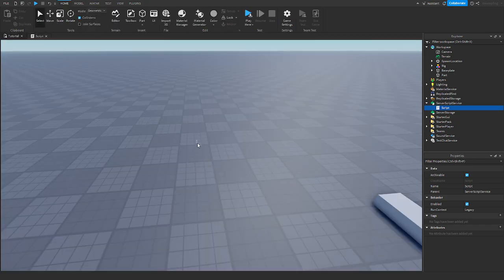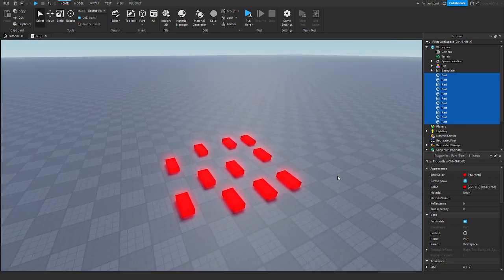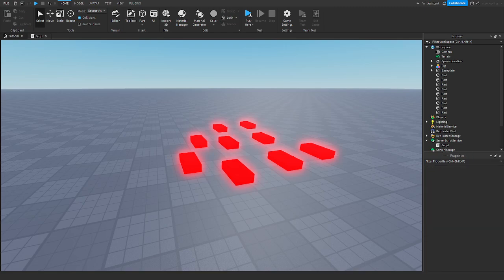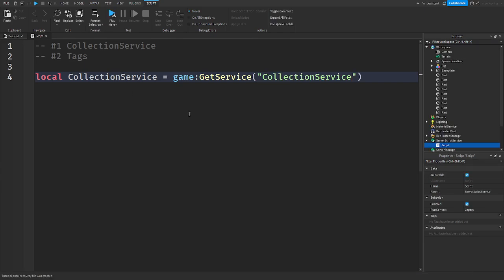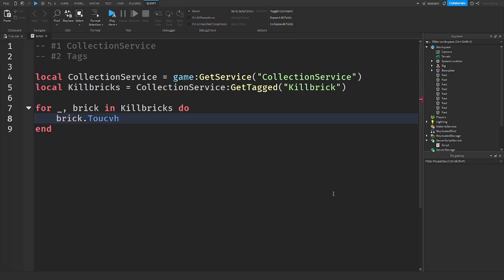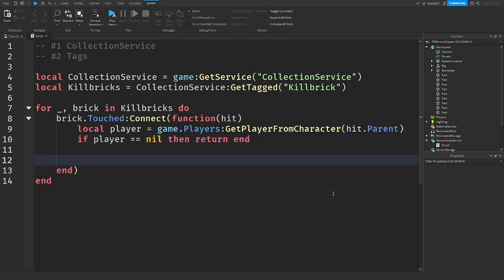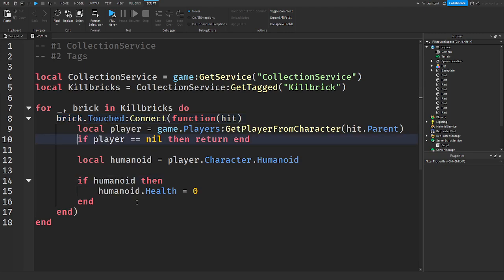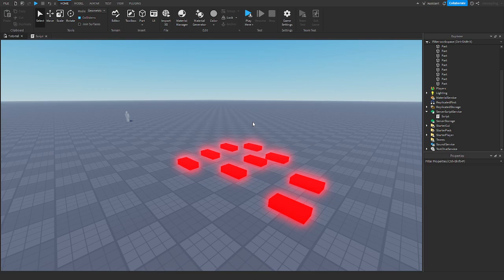CollectionService! (Tags & Stop Repeating) | Roblox Studio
roblox
robloxdev
gamedeveloper
gamedev
robloxstudio
robloxscripting
robloxlua
datasavingroblox
datastores
functions

roblox programming, roblox scripting, roblox scripting tutorial, lua, luau, optimize scripts, collectionservice roblox tutorial, collectionservice roblox studio, tags roblox studio, tag editor roblox studio plugin, stop repeating code roblox studio, add tags to objects roblox